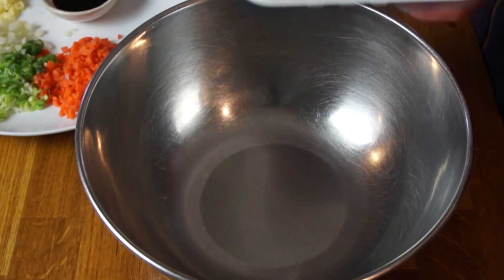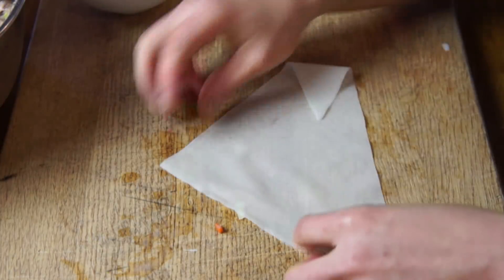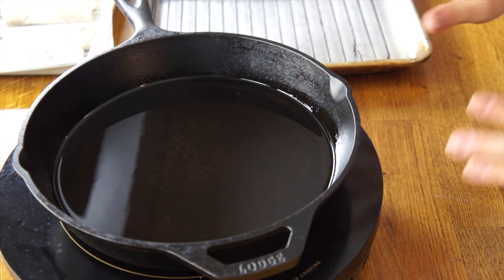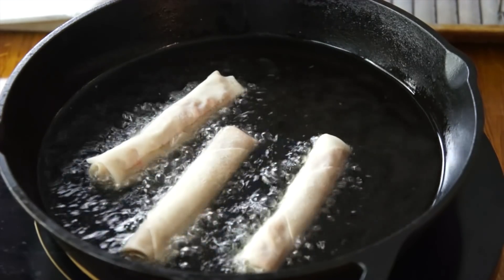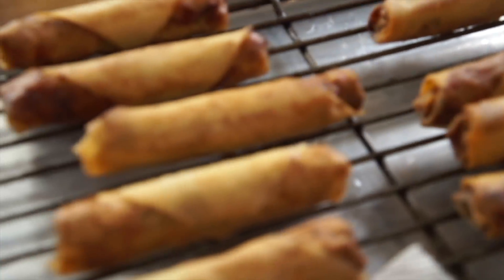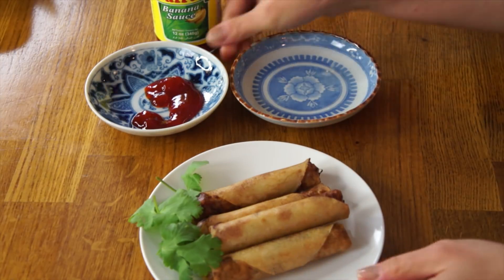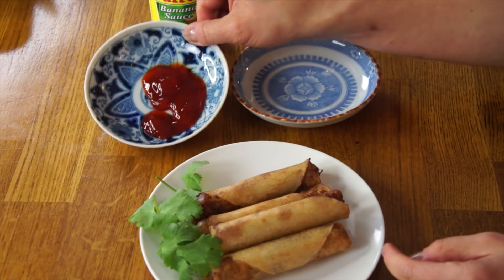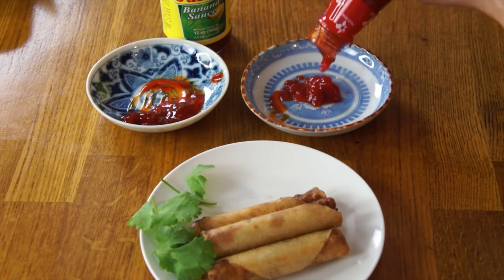BANANA KETCHUP & LUMPIA SHANGHAI Recipe TASTE TEST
I'm making the Filipino classic Lumpia Shanghai just so I can properly taste my Jufran banana ketchup. Big thanks to Barbara and Cheryle for sending me the banana ketchups and to Jen for the recipe inspiration.

If you're reading this, you know what's what. Comment:"YES!"